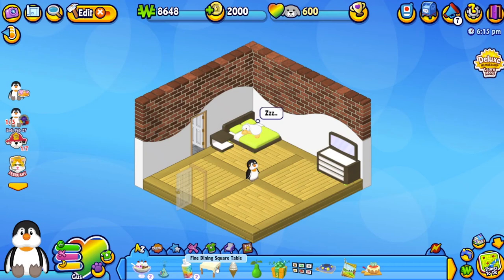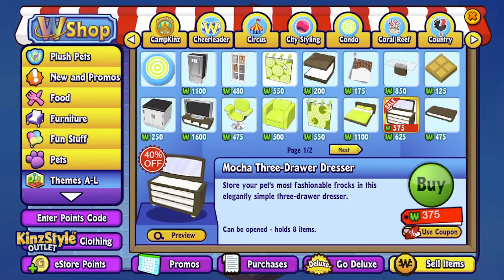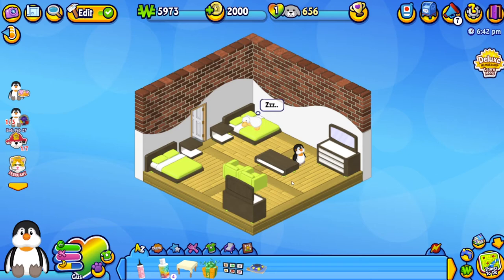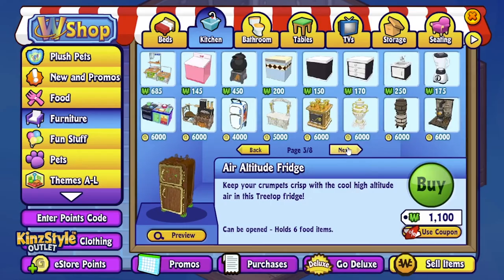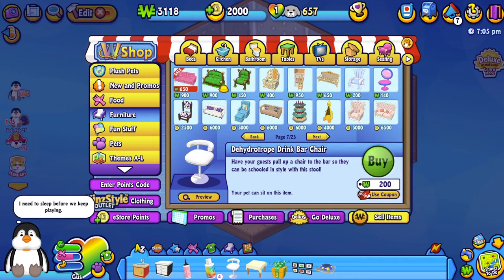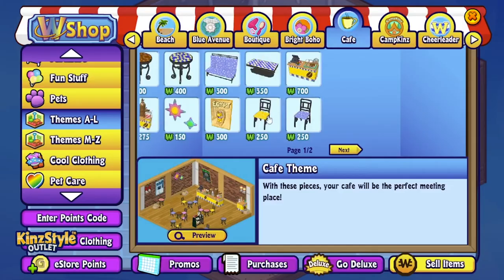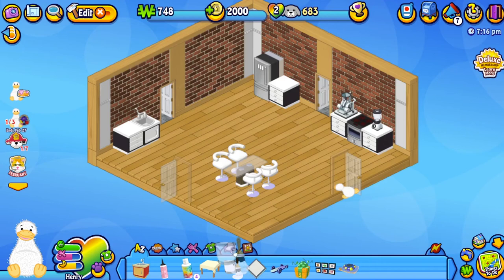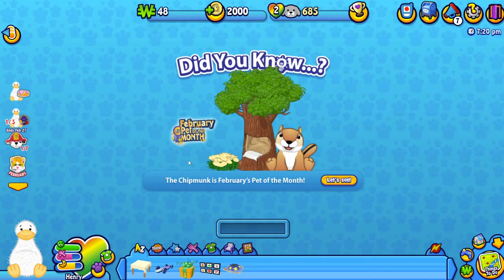Designing my WEBKINZ House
Add me on Webkinz. Name should be RoiAlain. Ganz murdered my webkinz so I had to start over... so I figured I'd put a chainsaw in the corner of the thumbnail because I will never forget. Also I am hoping it will make you click on the video... Anyways, in this video, I furnish 2 rooms in my Wenkinz house and beat some poor kid at checkers.
I'm a graphic designer and I play a lot of video games. There are a lot of creative games that you can design stuff in like clothes in ACNH, maps in Minecraft, graffiti in Teardown, and islands in WorldBox. I am going to use these games to make some fun art and I hope you guys enjoy seeing it!